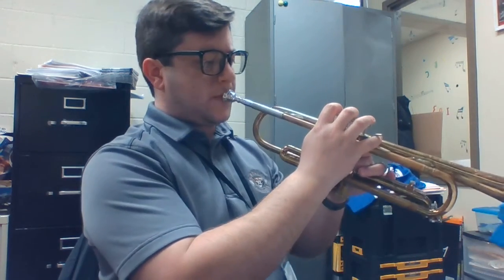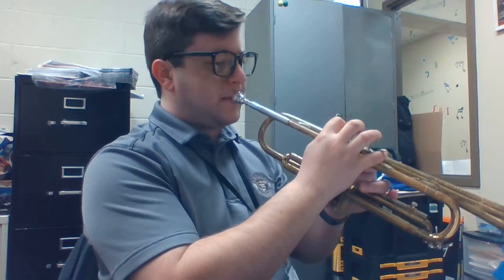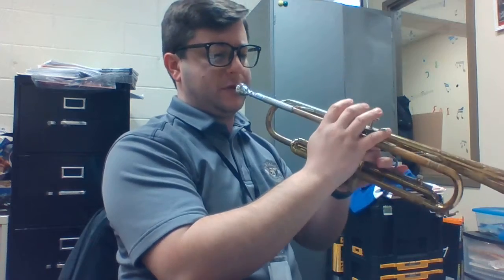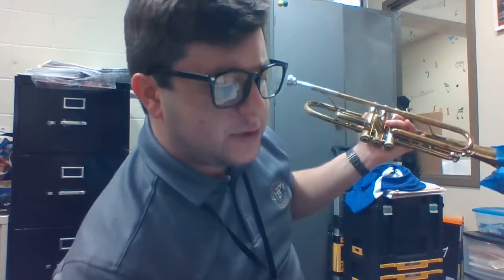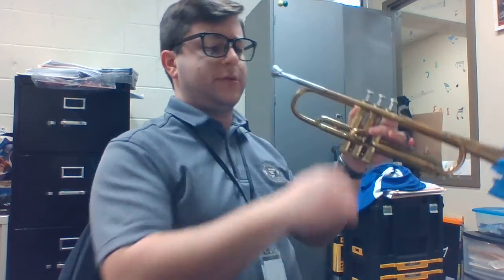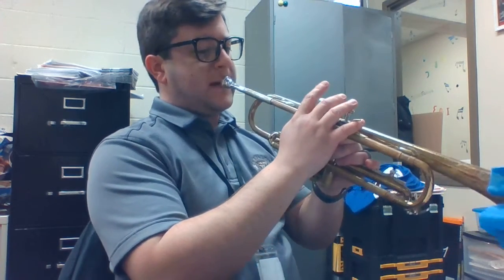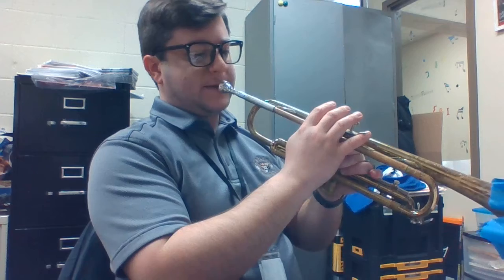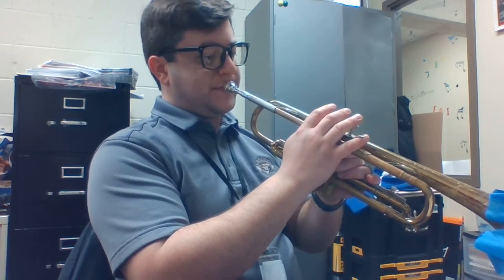American Patrol Cornet/Trumpet Excerpts